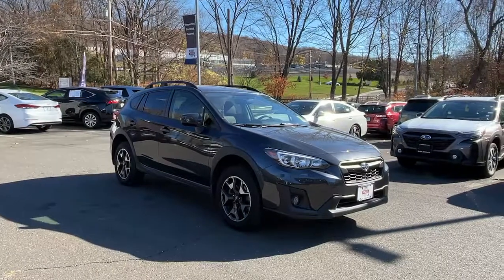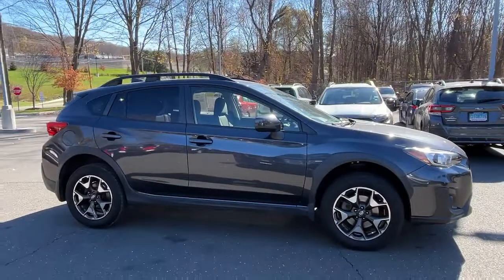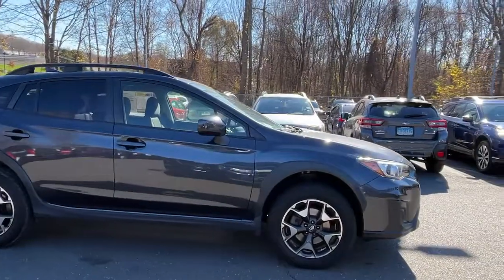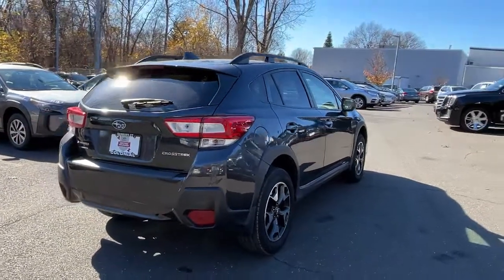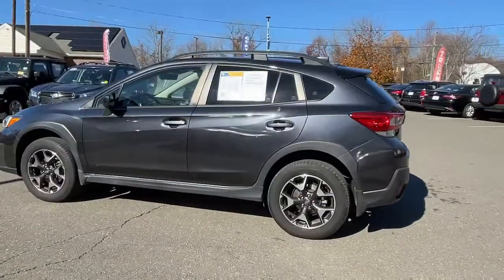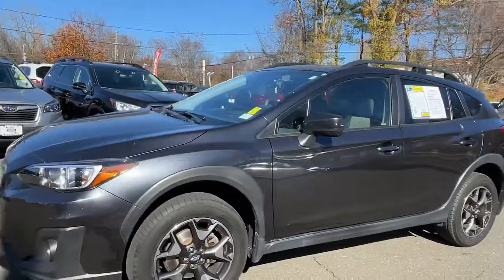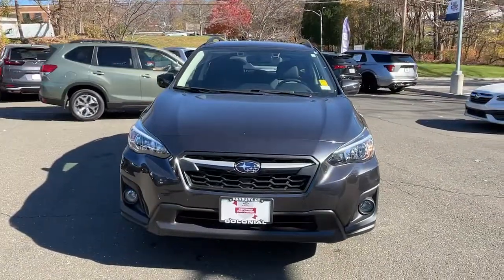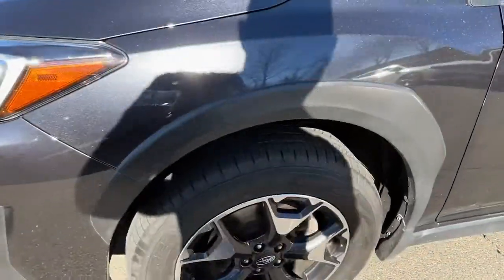2019 Subaru Crosstrek Danbury, Brookfield, Ridgefield, New Milford, New Fairfield, CT N3131A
Dark Gray Metallic Used 2019 Subaru Crosstrek 2.0i Premium available in Danbury, Connecticut at Colonial Subaru. Servicing the Brookfield, Ridgefield, New Milford, New Fairfield, CT area.

Colonial Subaru
89 Newtown Rd

CARFAX One-Owner. Clean CARFAX. Certified. Dark Gray Metallic 2019 Subaru Crosstrek 2.0i Premium AWD Lineartronic CVT 2.0L DOHC ALL WEATHER PACKAGE!, SYMMETRICAL ALL-WHEEL DRIVE, WELL MAINTAINED, SUBARU CERTIFIED PRE OWNED!, EXCELLENT CONDITION, Blind Spot Detection/Rear Cross Traffic Alert, EyeSight System./br/brRecent Arrival! 27/33 City/Highway MPG/br/brSubaru Certified Pre-Owned Details:/br/br  * Vehicle History/br  * Powertrain Limited Warranty: 84 Month/100,000 Mile (whichever comes first) from original in-service date/br  * Roadside Assistance/br  * Transferable Warranty/br  * SiriusXM 3-Month trial subscription, $500 Owner Loyalty coupon & 1 year trial subscription to STARLINK/br  * 152 Point Inspection/br  * Warranty Deductible: $0/br/brAwards:/br  * ALG Residual Value Awards, Residual Value Awards   * 2019 KBB.com Our 10 Most Awarded Cars of 2019   * 2019 KBB.com 5-Year Cost to Own Awards   * 2019 KBB.com Best Resale Value Awards   * 2019 KBB.com 10 Best SUVs Under $30,000   * 2019 KBB.com 10 Best All-Wheel-Drive Vehicles Under $30,000   * 2019 KBB.com Brand Image Awards/brOur customers tell us our Pre-Owned Vehicles are nicest, cleanest, best deals around! Stop in and see for yourself! Experience the Colonial Difference! You will be glad you did! Price excludes taxes, fees, and dealer conveyance fee of $599. See dealer for details.